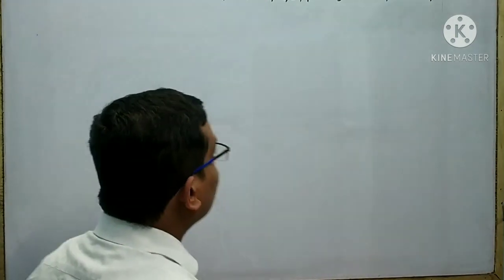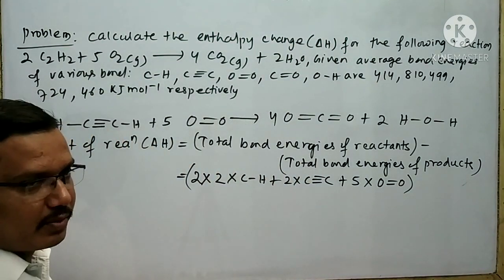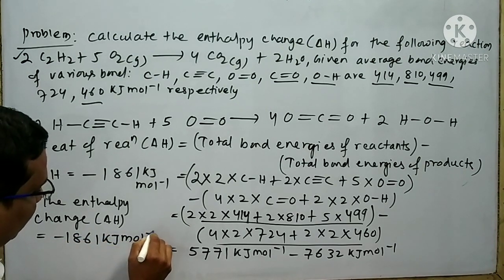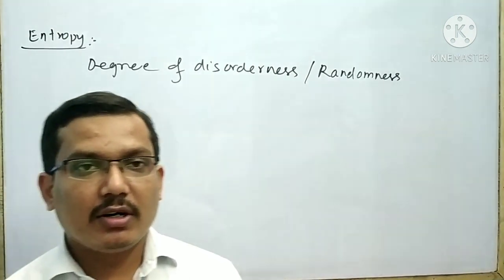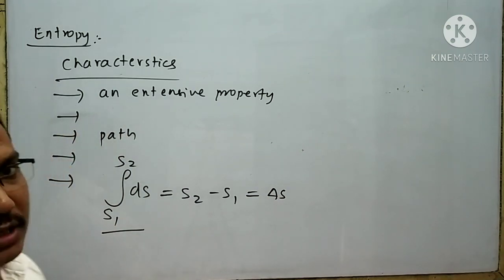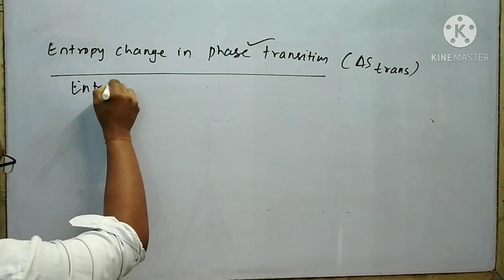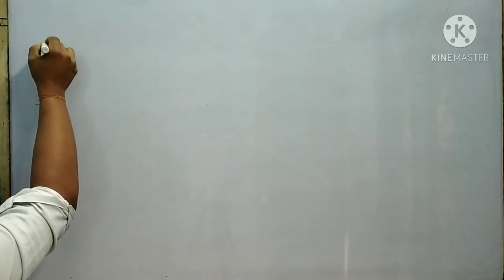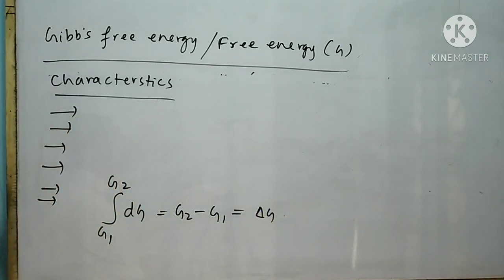class no 6 chemical Thermodynamics